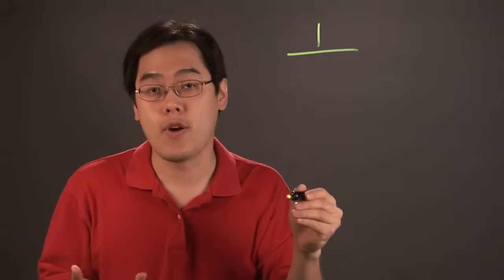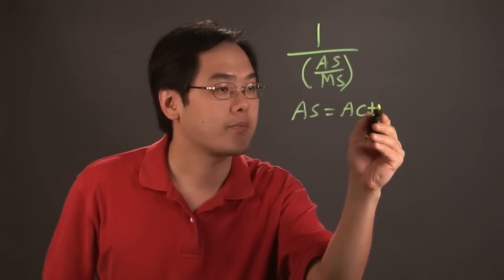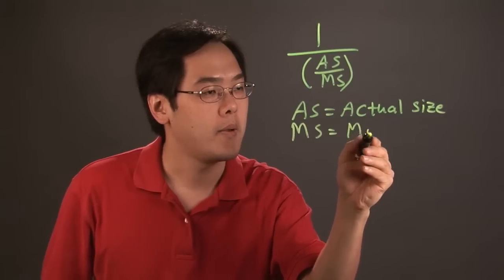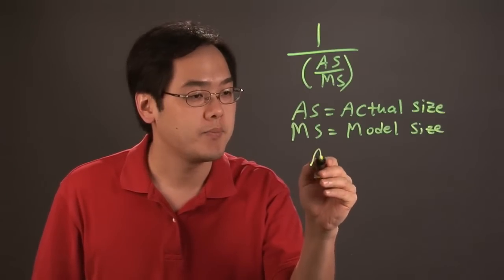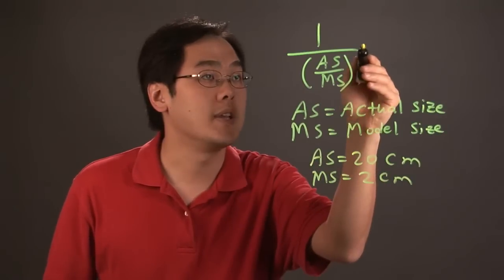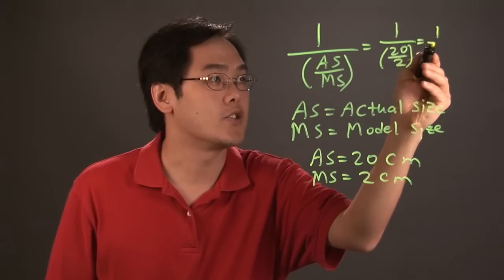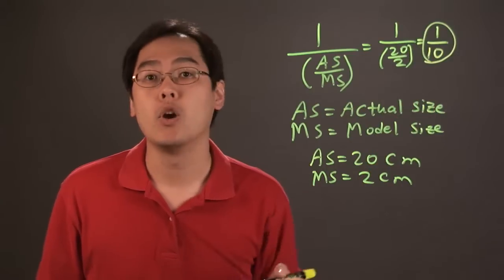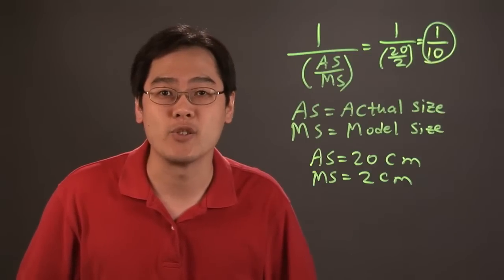What Is a Fractional Scale? : Mathematics Education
A fractional scale will help you out in a wide variety of different mathematical situations. Learn about a fractional scale with help from a mathematics educator in this free video clip.

Series Description: Mathematics isn't something that you just stop using the minute you leave the classroom. Learn a few tips and tricks that will help you further your mathematics education with help from a mathematics educator in this free video series.